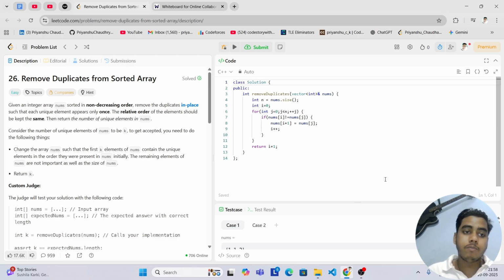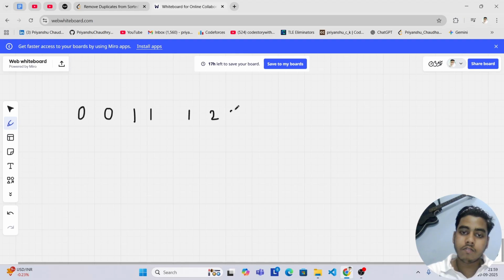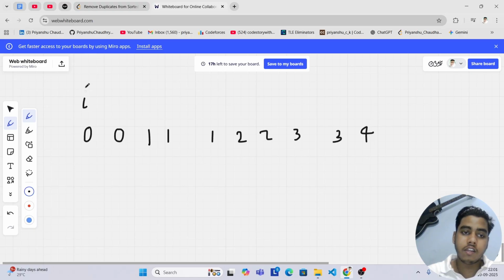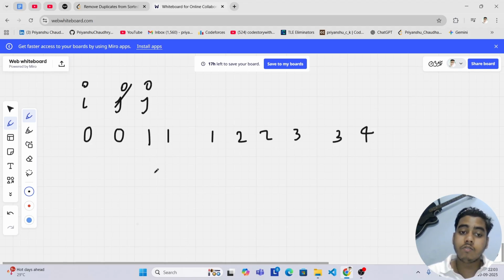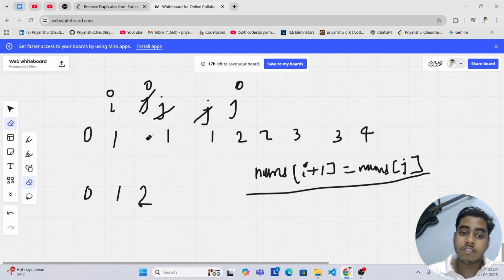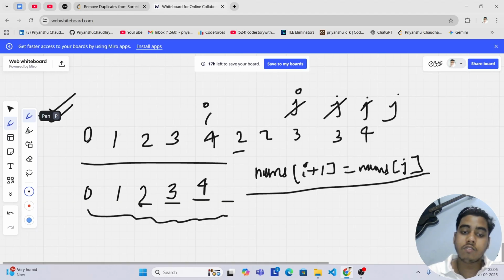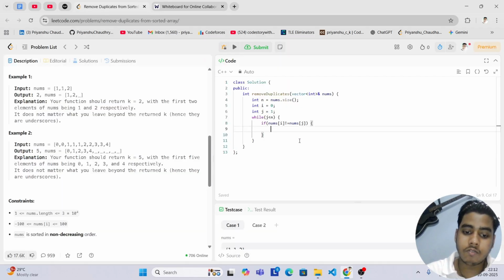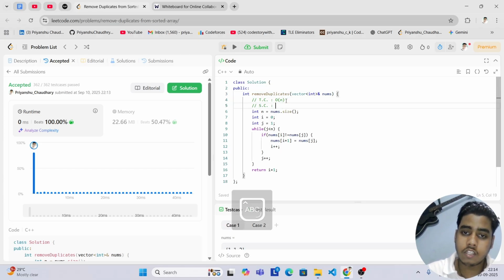Remove Duplicates from Sorted Array | LeetCode 26 | Mastering the SDE Sheet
In this video, I break down the "Remove Duplicates from Sorted Array" problem (LeetCode 26) of the sheet, covering the brute-force, better, and optimal solutions.